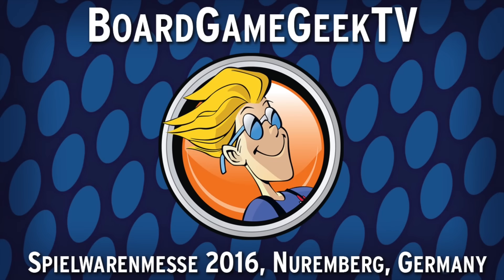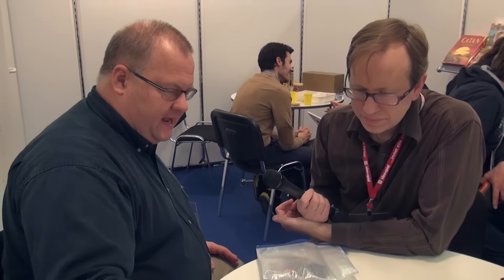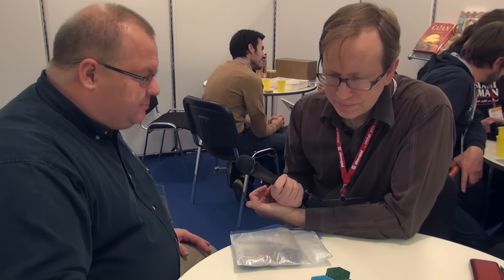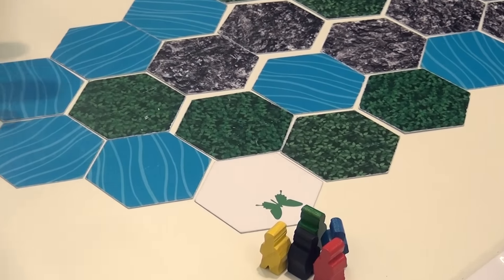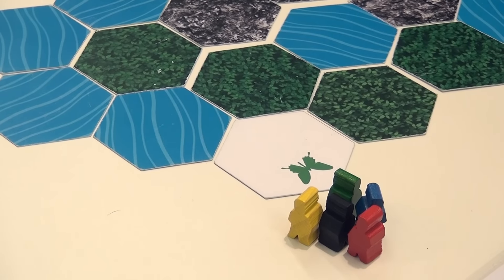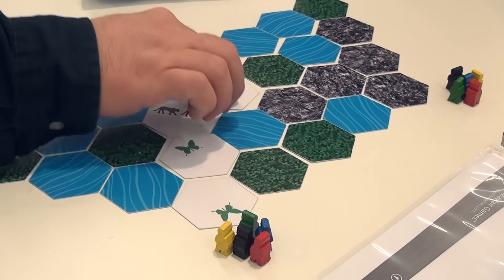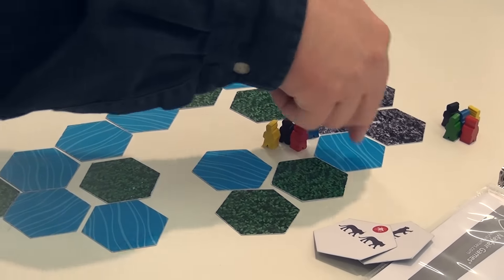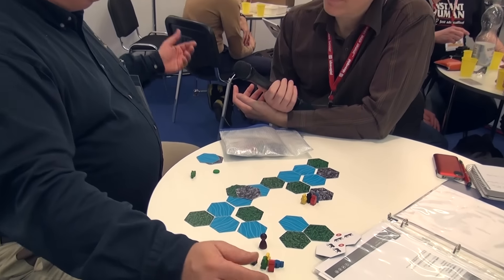Costa Rica — overview at Spielwarenmesse 2016